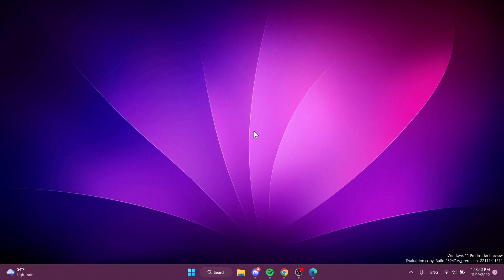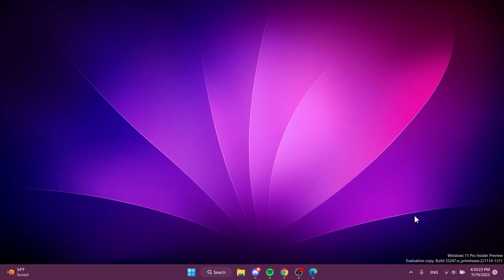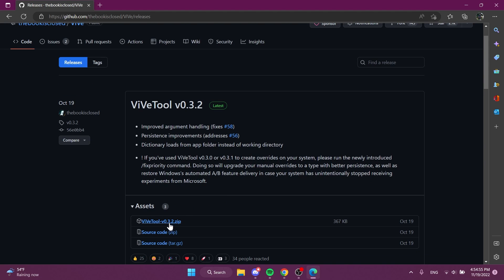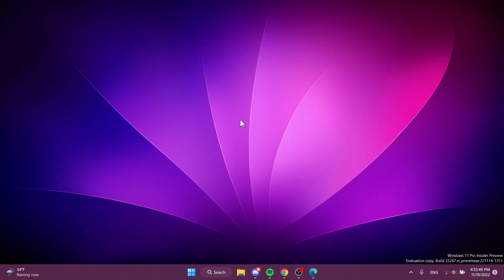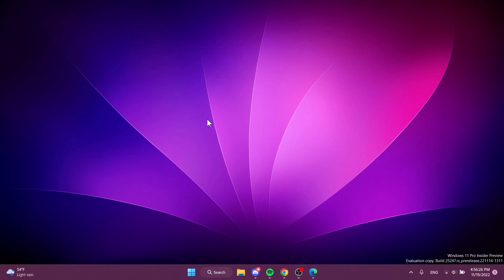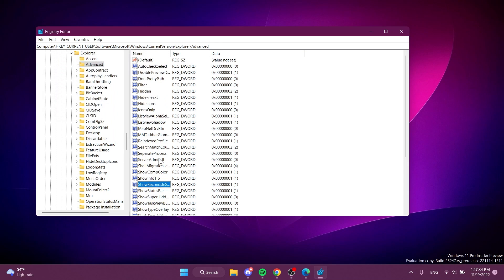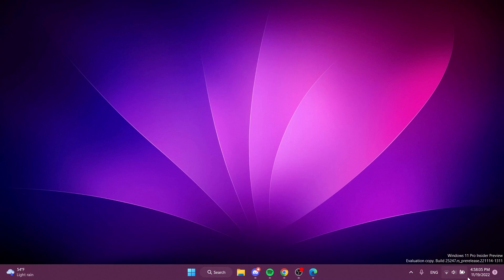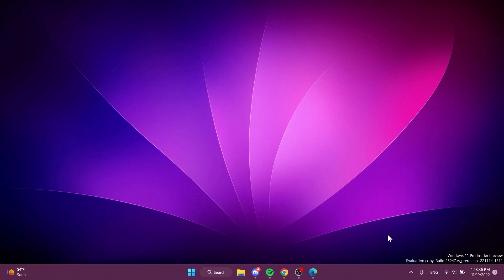How to Enable Clock with Seconds in System Tray in Windows 11 25247